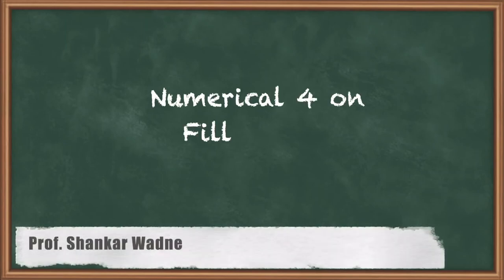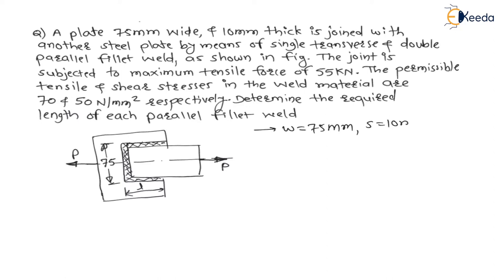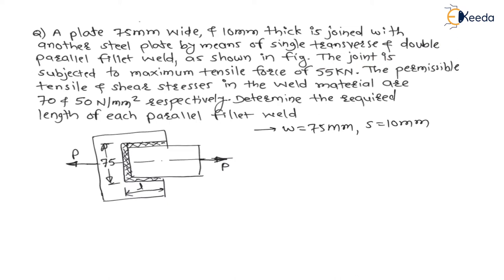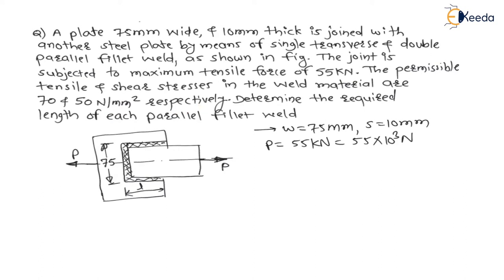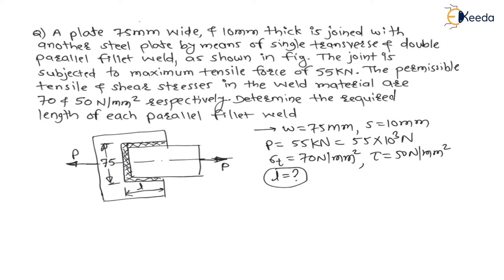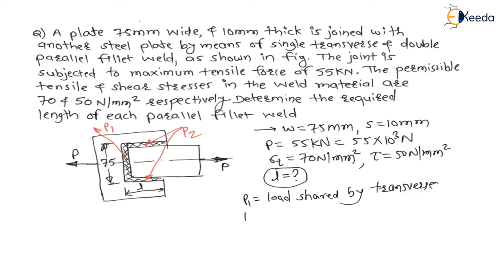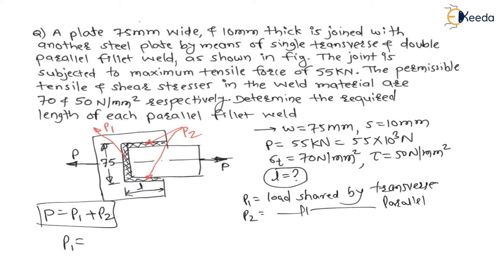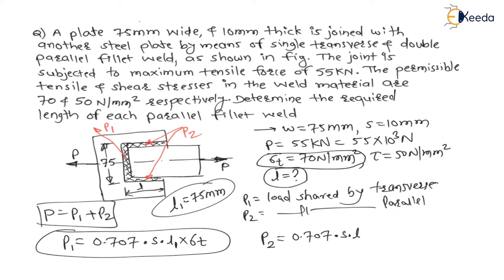Mastering the Numerical 4: Fillet weld | Joint Design | GATE Machine Design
Welcome to our latest tutorial on Mastering Numerical 4! In this video, we dive deep into the intricacies of Butt Welding and Joint Design, focusing specifically on its application in GATE Machine Design. We'll break down the process in a clear and easy-to-follow manner, ensuring you grasp the essentials without any confusion. Whether you're a student or a professional, this comprehensive guide will help you master these crucial concepts. Join us on this educational journey, and let's boost your understanding of this vital engineering skill together!

Happy Learning.